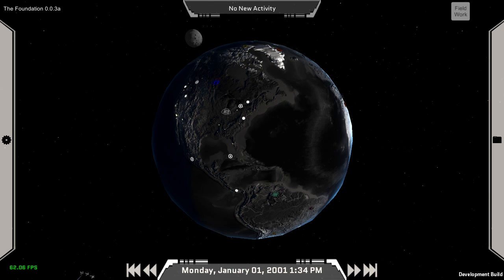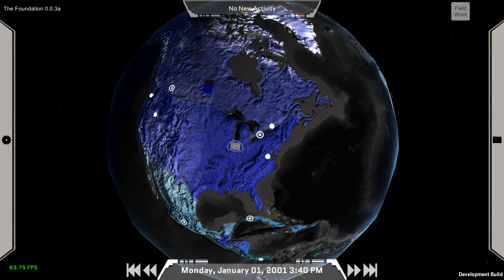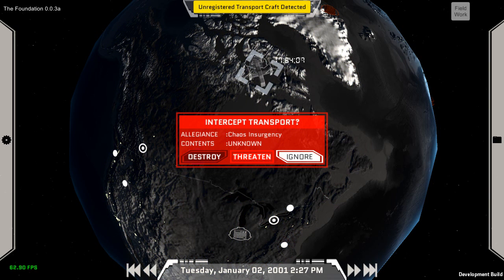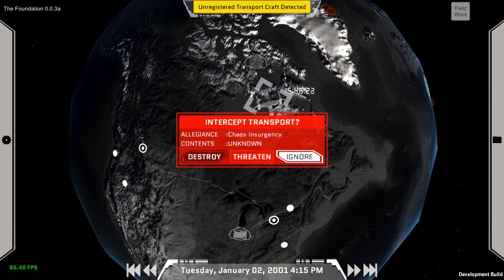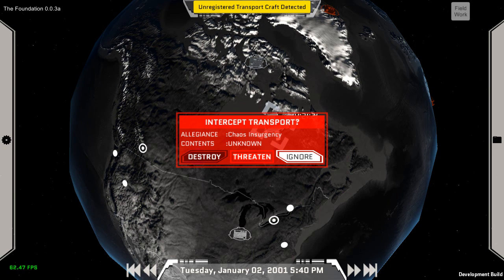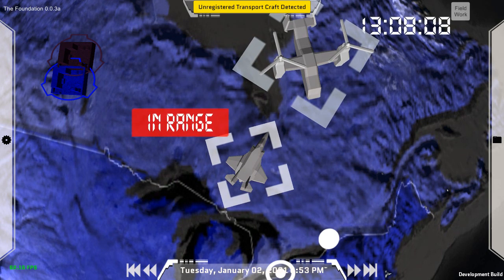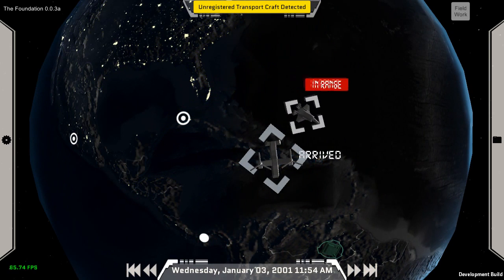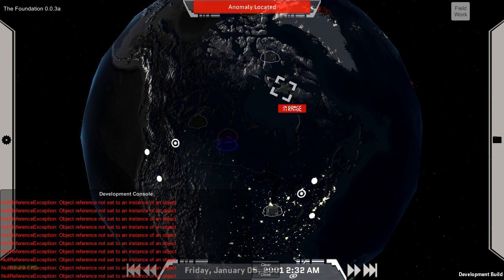The Foundation Update 17 - Intercepting Transports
This week I got caught up in some really tricky logic for transport interceptions. I discuss the progress made and my thoughts on this portion of the gameplay.

Personnel Details were delayed as I am not happy with the design yet. I'm getting close though. There were several other design sessions this week as well that helped get several other sections closer to completion.

Also for The Foundation be sure to check out the Trello page I have set up for community feedback on feature development.

If you haven't heard of the SCP Universe be sure to check out

This video and its content are under the Creative Commons Share Alike 3.0 license when applicable